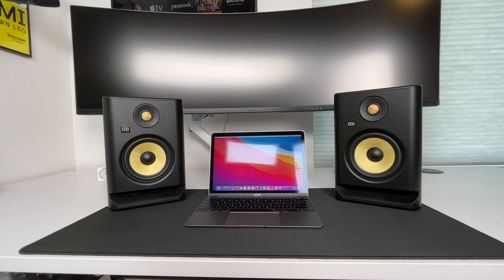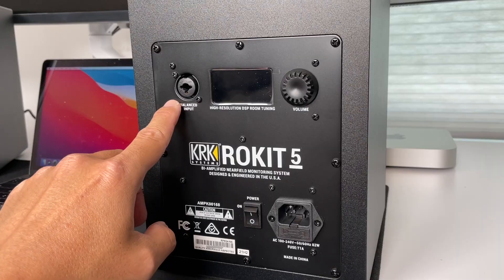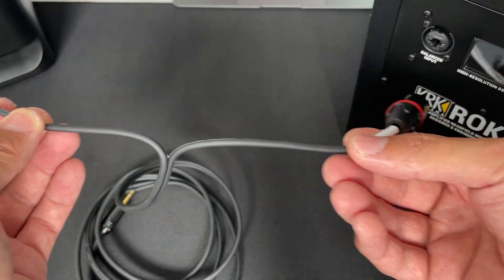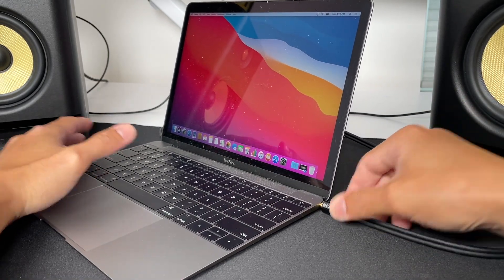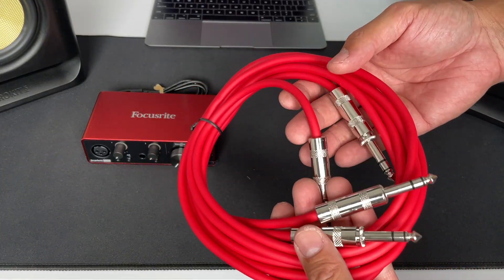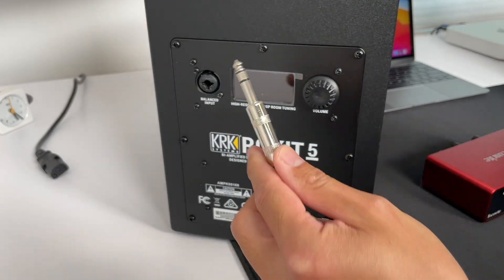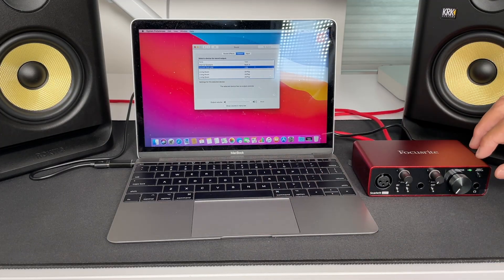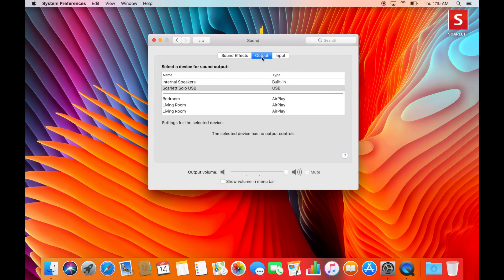How-to Connect ROKIT KRK G4 Speakers to Computer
Learn how to connect your ROKIT KRK G4 speakers to your desktop or laptop computer (Windows/Mac). We will show you the cheapest option and the recommended option. Links to product in video:
3.5mm to 2 XLR Cable (cheap option)
Focusrite Scarlett Solo (recommended option)
TRS to TRS Cable, 2-Pack (reocmmended option)
ROKIT KRK G4 Speakers